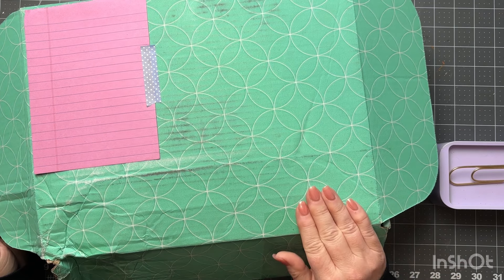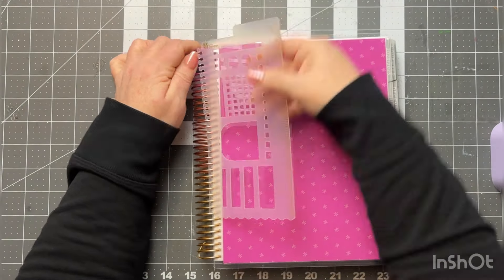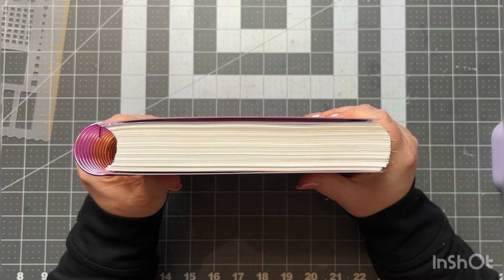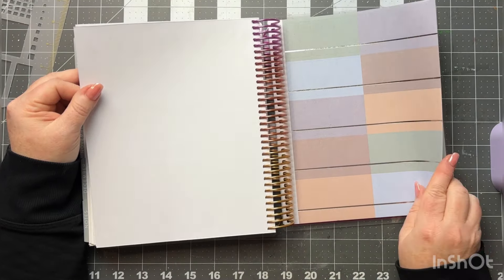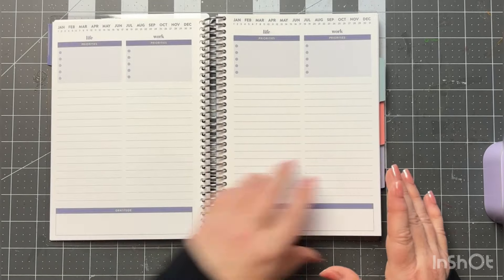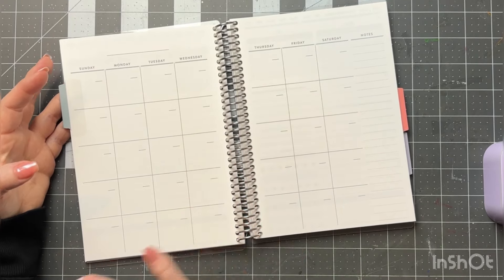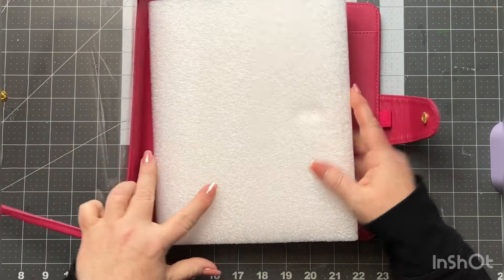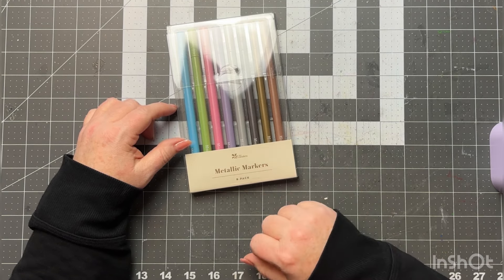📦Erin Condren Unboxing📦 2024-2025 Planner Launch Order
Join me for an unboxing of my Erin Condren launch order!